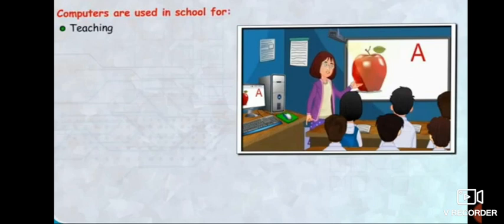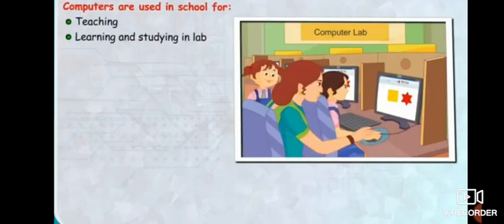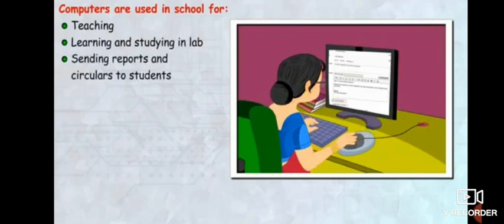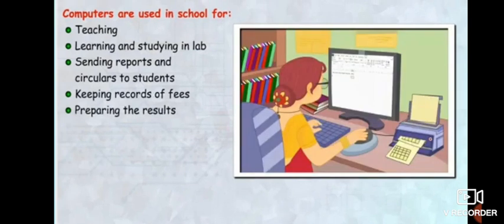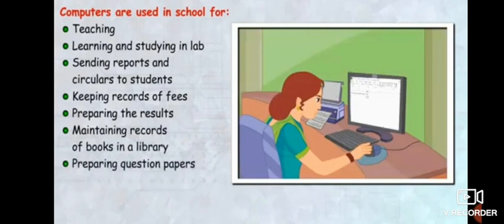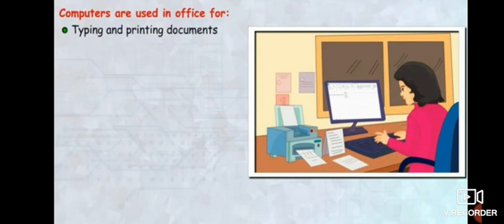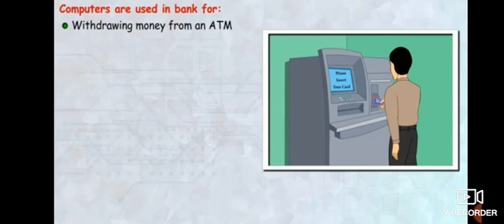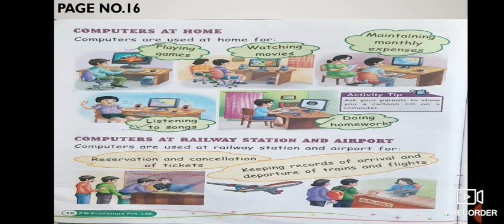Class-2, Subject-Computer, Chapter- 2(Role of computers), Part-2 by Mrs Sunidhi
Chapter- 2(Role of computers)
Part-2